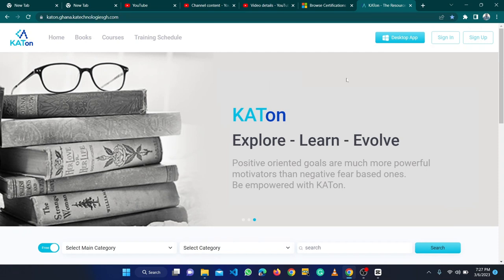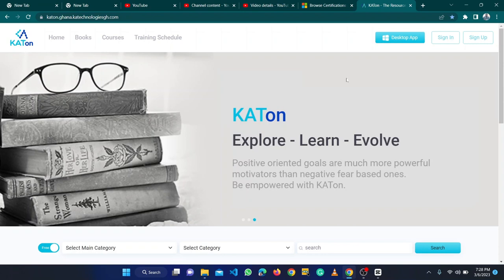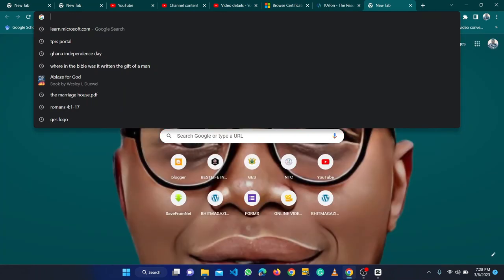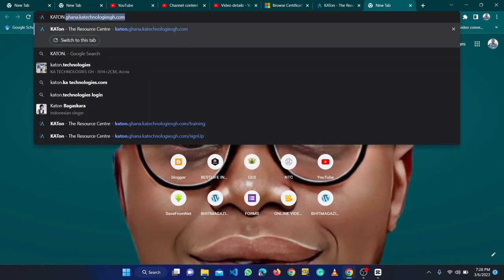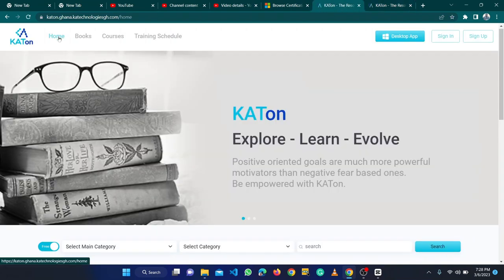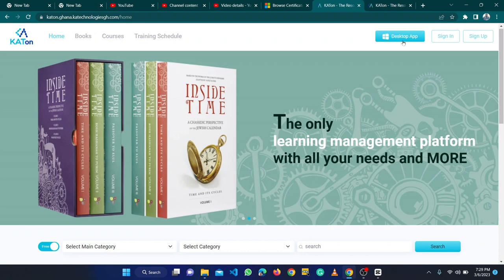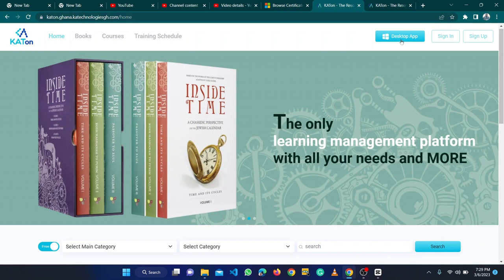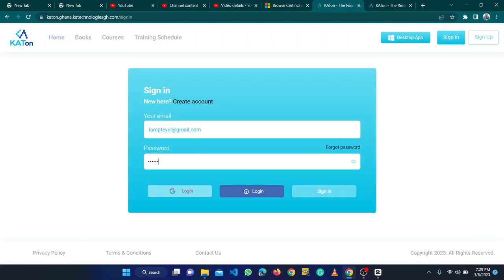HOW TO SIGN IN TO KATON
HOW TO SIGN IN ON KATON.

Now is time to SIGN INTO your account on KATON.
You should be able to sign into own account successfully after following the video.